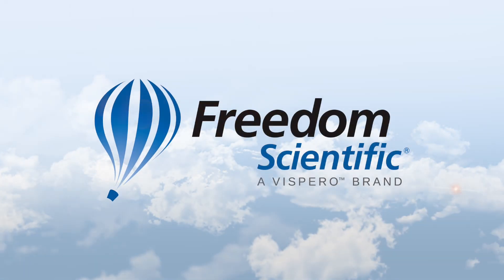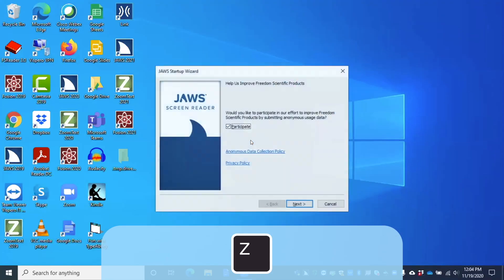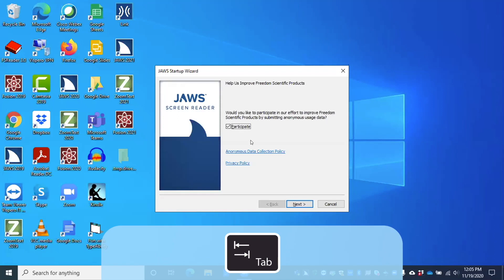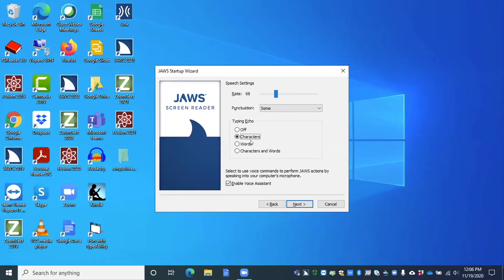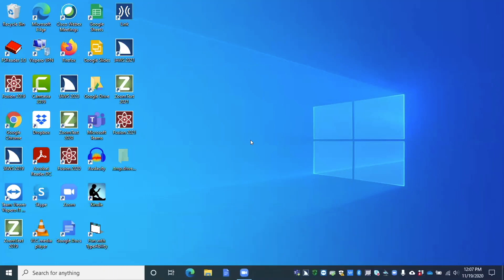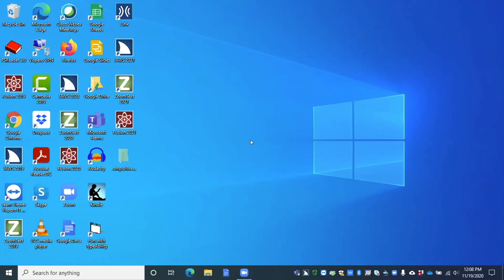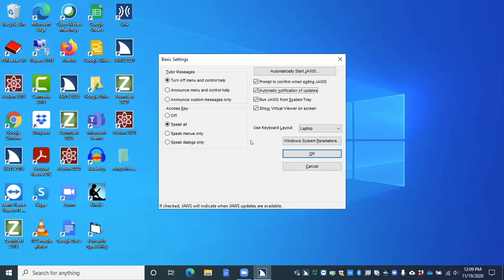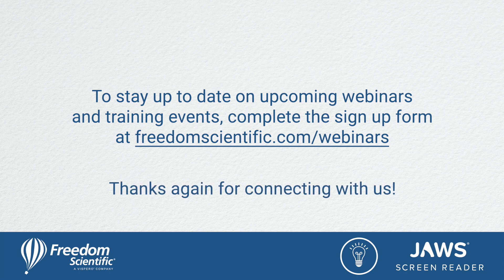JAWS Settings: Startup Wizard and Basic Settings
Here is a quick walkthrough on the JAWS startup wizard along with some basic settings to get JAWS customized just right for you.